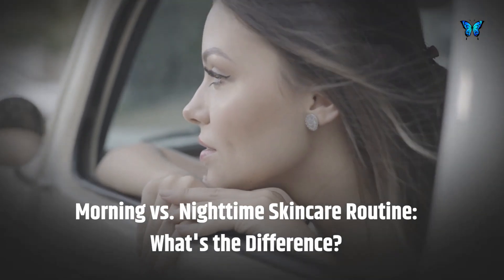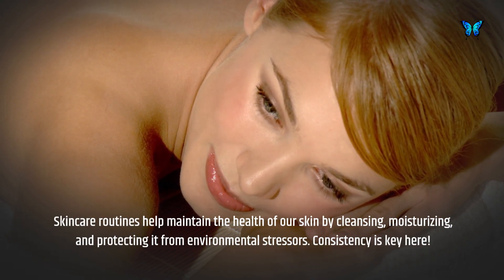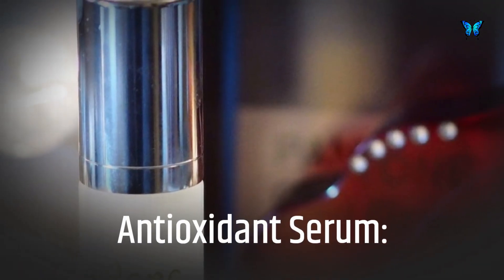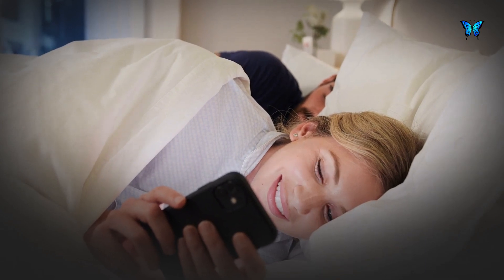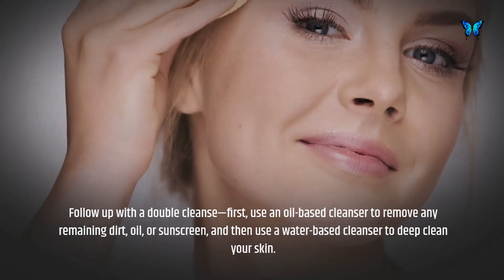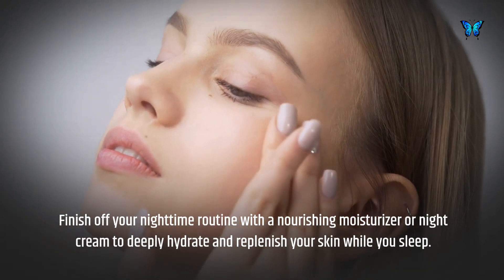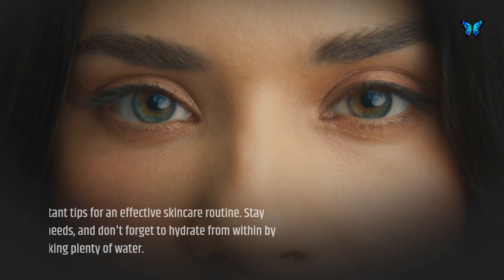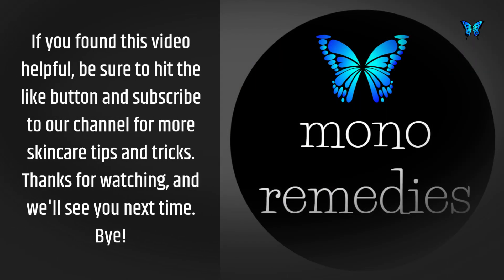Morning vs Nighttime Skincare Routine What's the Difference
In this video, we dive deep into the world of skincare and explore the differences between morning and nighttime routines. Join us as we unveil the secrets of achieving a radiant and healthy complexion from dawn till dusk. Firstly, we unravel the mysteries of the morning skincare routine. Discover how to kickstart your day with a burst of nourishment and protection. From cleansing and toning to moisturizing and SPF application, we leave no stone unturned. Learn about the key products and techniques that can help you achieve a fresh, glowing look that lasts all day long. Then, as the sun starts to set, we shift gears and explore the wonders of a nighttime skincare regimen. Unwind and pamper your skin as you prepare for a restful night's sleep. We guide you through the steps of removing makeup, double cleansing, exfoliating, and indulging in powerful serums and treatments. Witness the rejuvenating effects that these practices can have on your skin while you enter the realm of beauty sleep. Throughout the video, we provide expert tips, recommendations, and scientific insights to help you make informed choices about skincare products and practices. We also address common concerns and issues faced during morning and nighttime routines. Whether you struggle with different skin types, specific conditions, or time constraints, we've got you covered. Join us on this journey to demystify the world of skincare and decode the secrets to a healthy and glowing complexion. Upgrade your routine to the next level and embrace the ultimate showdown between morning and nighttime skincare. Don't miss out on this opportunity to revolutionize your skincare regimen and achieve the skin of your dreams! Together, let's unlock the true potential of our skin!